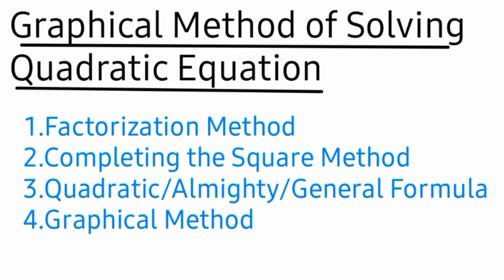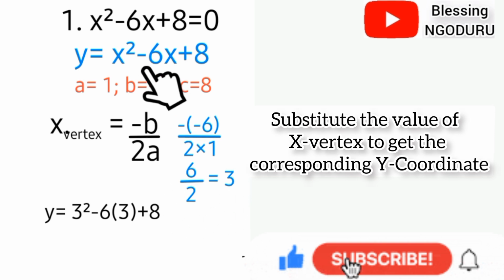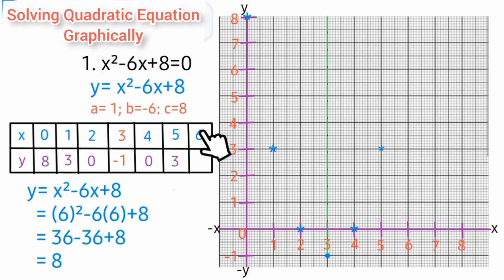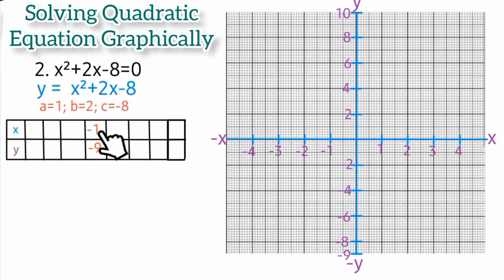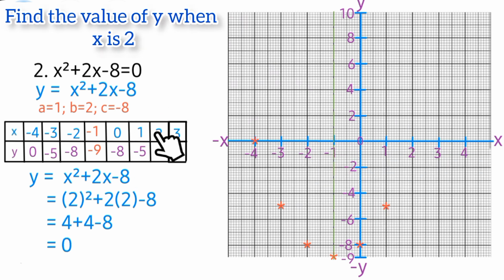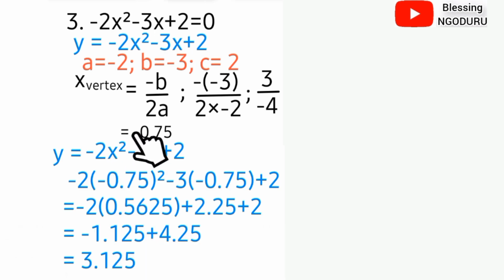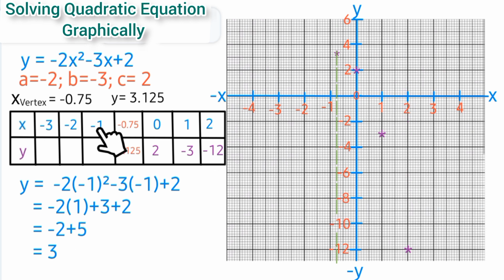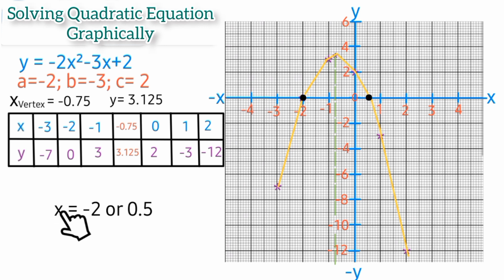How to draw a graph of a quadratic equation | What is the vertex of the Parabola?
In this detailed tutorial, we explore the Graphical Method for solving quadratic equations, a powerful visual technique that helps you understand the concept of roots and solutions to quadratic equations. This method uses the graph of a quadratic equation (a parabola) to find the x-intercepts, which represent the solutions. Whether you're a student looking to strengthen your algebra skills or a teacher seeking resources for your classroom, this video is designed to break down the graphical method step by step.

Class 10 maths quadratic equation.

What You'll Learn in This Video:

Introduction to Quadratic Equations: A quick overview of what quadratic equations are and why they're important.

Graphing a Quadratic Equation: How to graph a quadratic equation in the form of ax² + bx + c = 0, and how the shape of the parabola relates to the solutions.

Finding Roots Using the Graph: Learn how to identify the roots (x-intercepts) from the graph and understand what they represent.

Real vs Imaginary Solutions: Discover how the graphical method can show whether an equation has real or imaginary solutions.

Tips for Accurate Graphing: Important tips and tricks for plotting your graph correctly, including how to choose suitable x-values for accurate results.

Graphing Quadratics.

Solving Quadratics by Graphs.

Graphical Approach to Quadratic Equations.

Graph Solution of Quadratic Equations.

Using Graphs to Solve Quadratics.

Solve quadratic equation by graphical method

Graphical solution of quadratic equations

How to solve quadratics using graphs

Visual method for solving quadratic equations

Graphing parabolas to find roots

Quadratic equation graphing tutorial

Step-by-step graphical solution for quadratics

Solving quadratic equations graphically explained

Algebraic graphing techniques

Quadratic equation graph tutorial
Understanding parabolas
Visualizing solutions to quadratic equations

How to solve quadratic equations by Graphical Method.
How to solve quadratic equations using graphs.
Graphing quadratic functions
High school algebra help
College algebra tutorials

High School and College Students: This video is perfect for students preparing for algebra exams, including GCSE, A-levels, SAT, WAEC, NECO, and more.

Teachers and Educators: A great resource for teachers looking to introduce or reinforce the graphical method in their lesson plans.

Anyone Struggling with Quadratic Equations: If you've been finding it hard to grasp algebraic methods, this graphical approach will provide a more intuitive understanding.

Understanding the graphical method for solving quadratic equations is a crucial step in mastering algebra. This approach not only helps you find the roots but also gives a deeper insight into the nature of quadratic functions. By the end of this video, you'll be able to graph any quadratic equation and interpret the solutions confidently